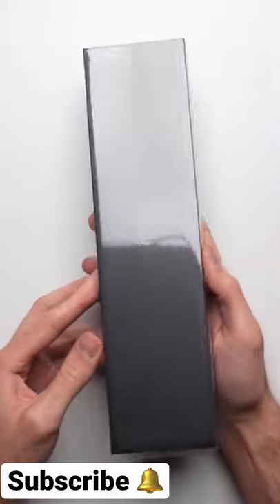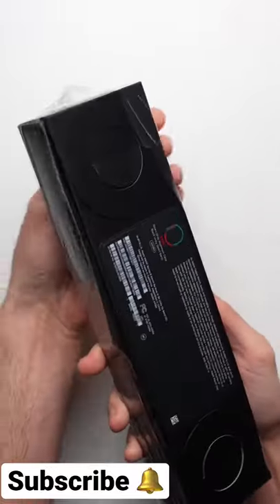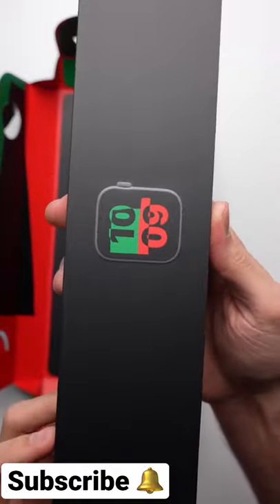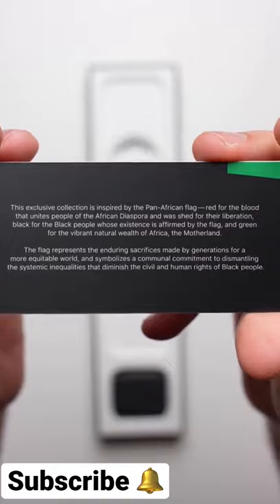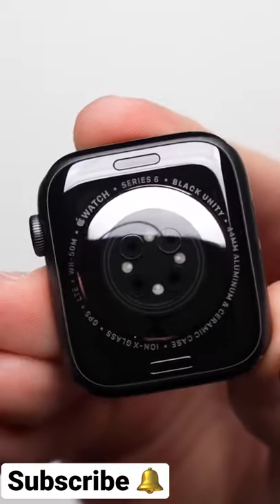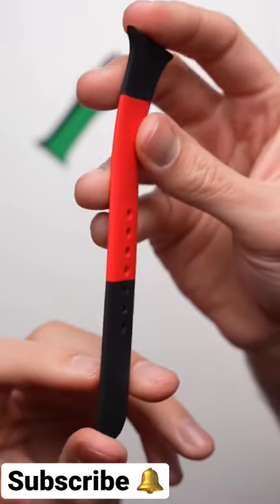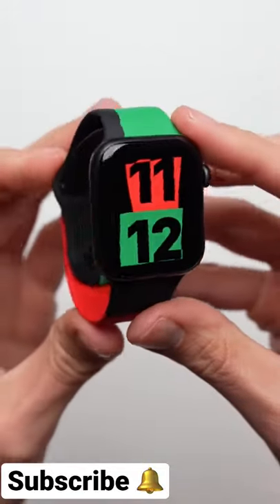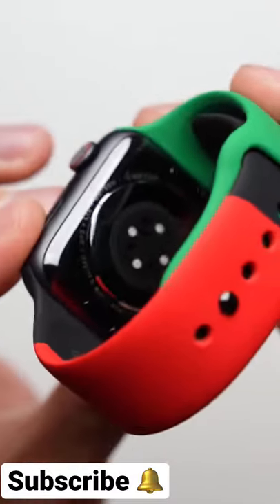Apple WatchBlack Unity Aluminum Case with Sport Band unboxing